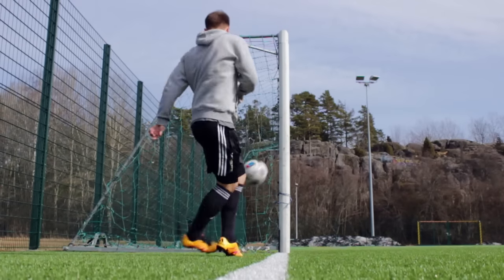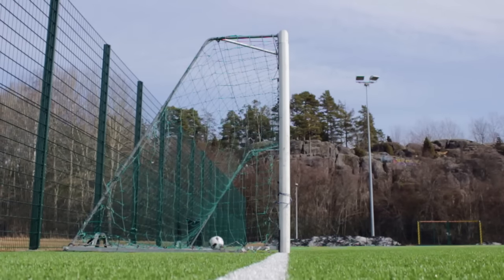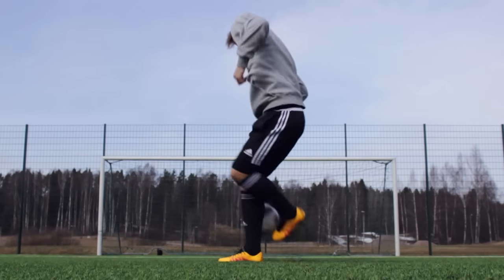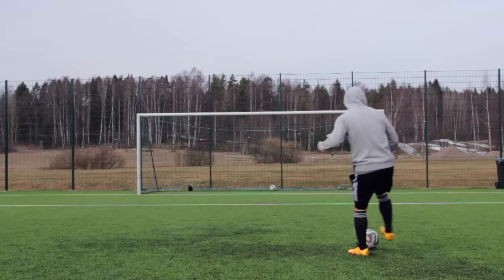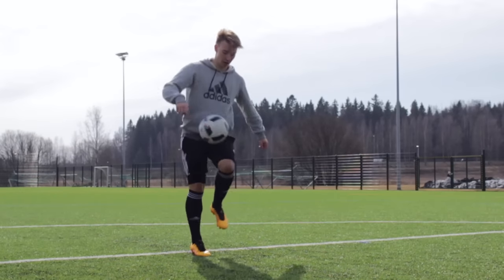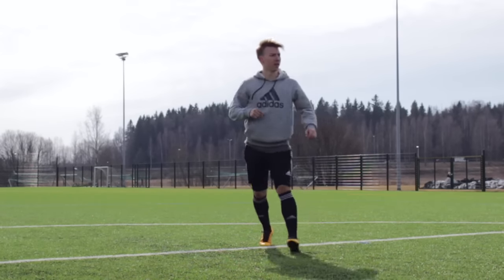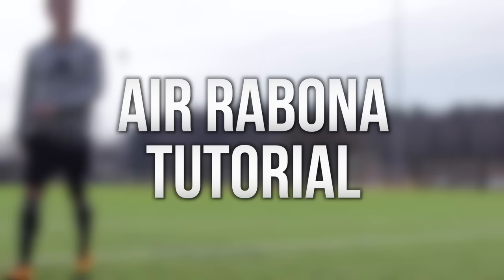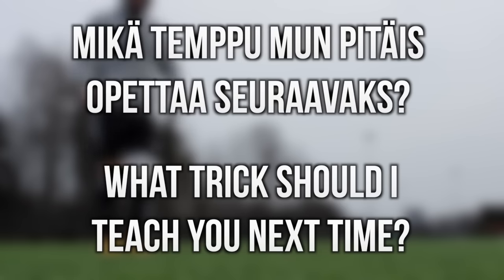AIR RABONA TUTORIAL | OPETUSVIDEO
How to do an Air Rabona Football Skill Tutorial ★ Air Rabona potkutekniikka opetusvideo.

Heittäkää ihmeessä ideoita et mitä tutorialei haluisitte nähä tulevaisuudessa!

You can suggest what tutorials I should do it the future!